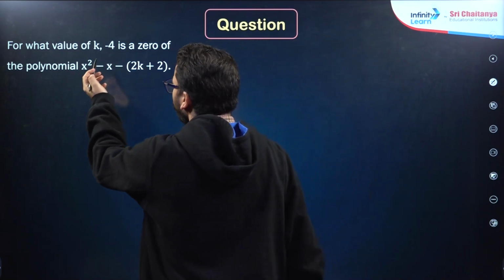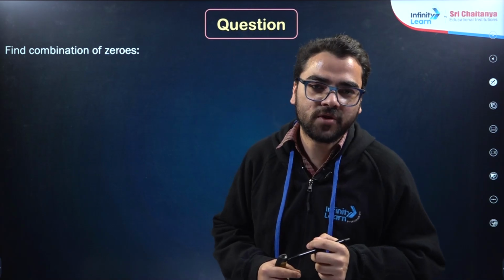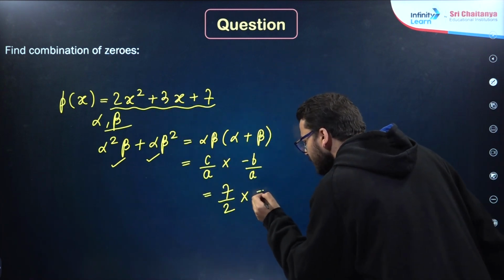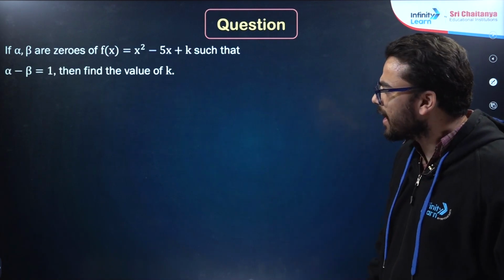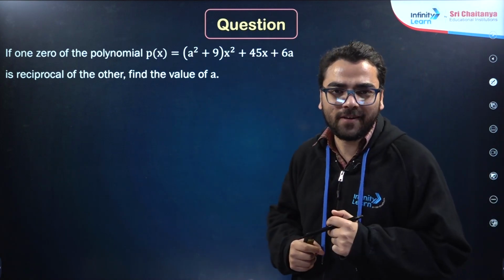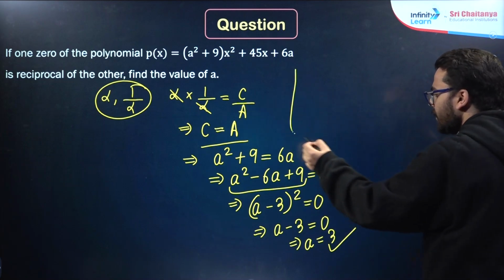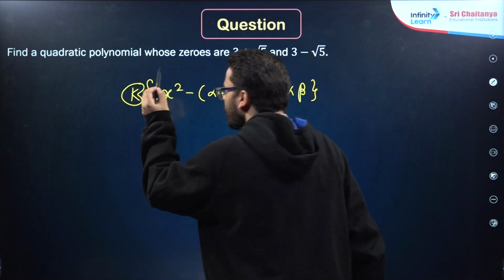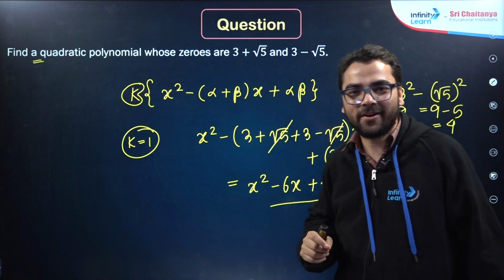5 Important Questions of Polynomials | Class 10 Maths | Practice for Board Exam | Score High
🏃‍➡️CBSE Class 10 MARATHON Join Misbah Sir as he covers 5 key questions on Polynomials in this Class 10 Maths video. These important questions will help you practice and prepare for your upcoming board exams. Understanding Polynomials is crucial for scoring well, and in this video, we’ll guide you through solving these problems clearly and simply. Watch now and boost your confidence in Polynomials to score high marks in your exams!

A polynomial is an expression made up of one or more terms, each of which is a product of a number (the coefficient) and one or more variables raised to a power (the exponents). The degree of a polynomial is the sum of the exponents of the variables. Polynomials can be added, subtracted, multiplied, and divided, just like ordinary numbers.

FAQs:
What are the important points of polynomials?
What is a polynomial Class 10 question?
What is a polynomial question?
Is polynomial class 10 hard?
Is 10th math easy?